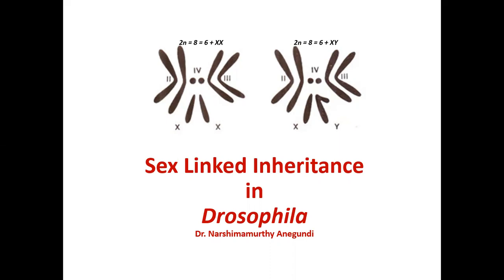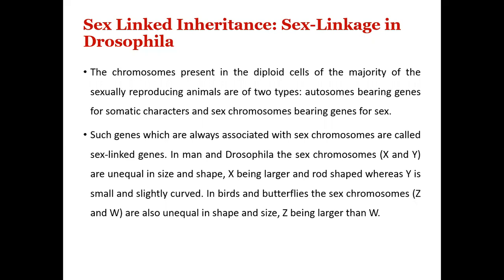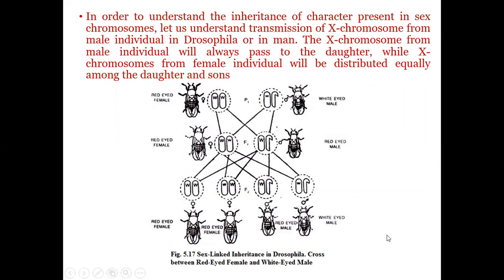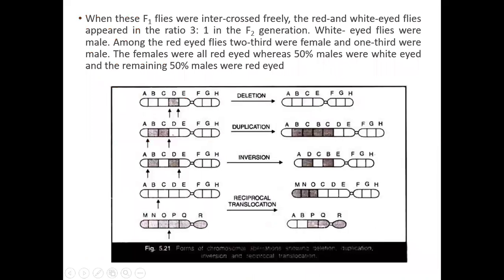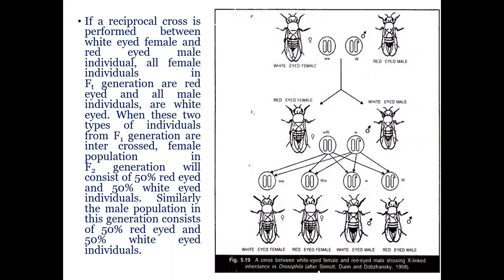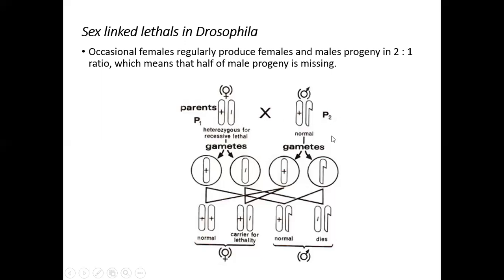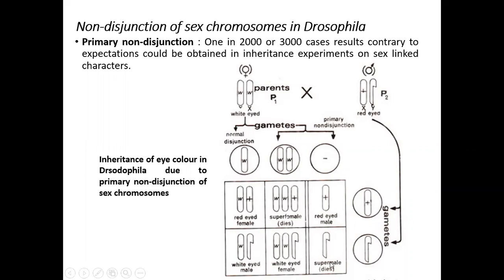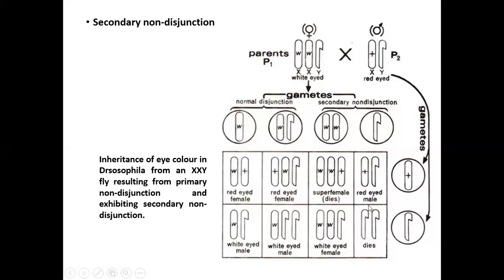Sex linked inheritance in Drosophila